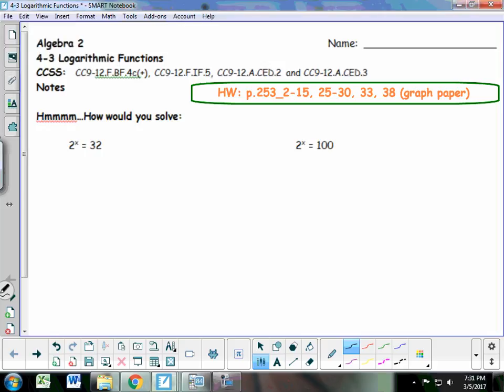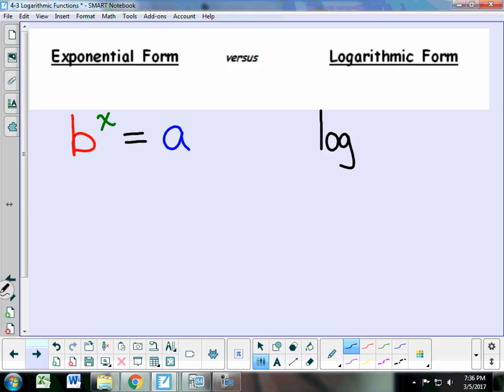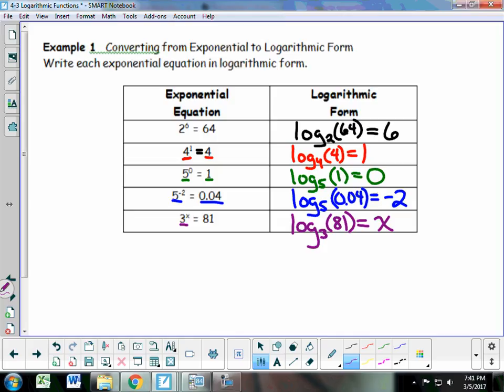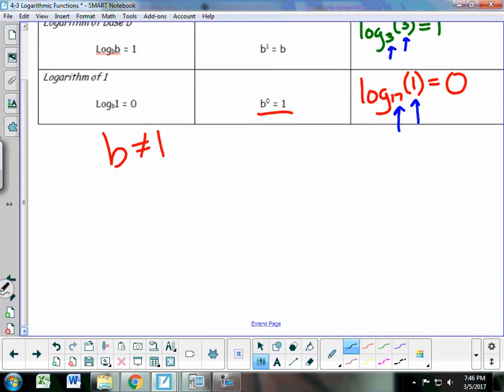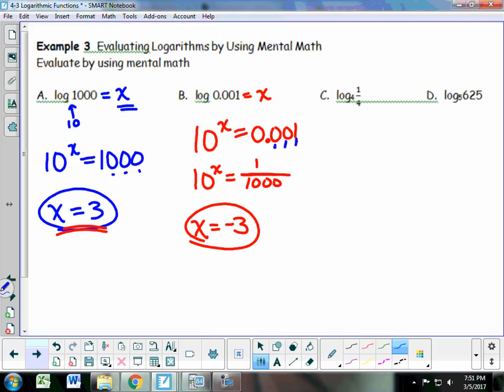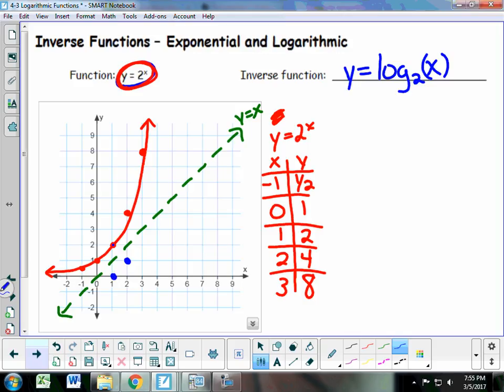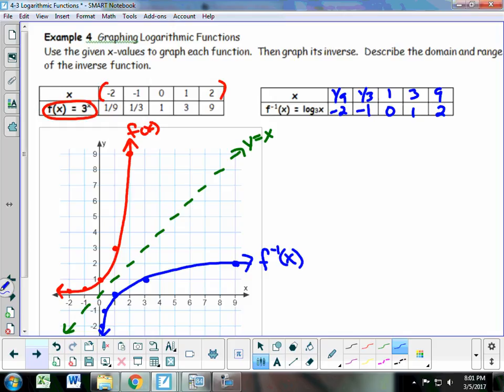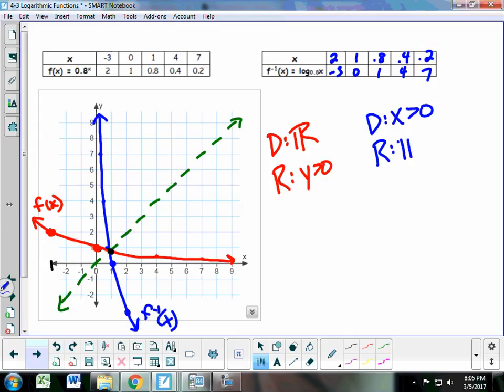4-3 Logarithmic Functions Video Lesson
Mr. Alleman teaches Algebra 2 Lesson 4-3, introducing logarithms.